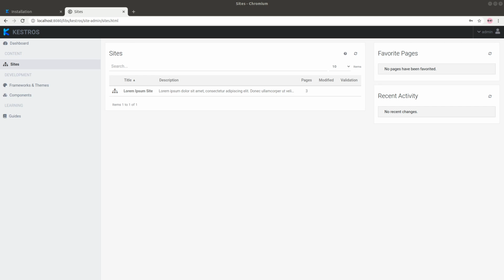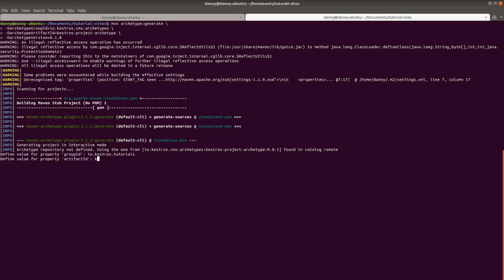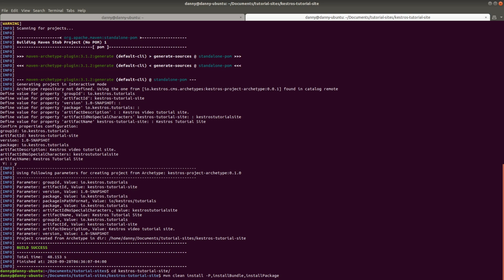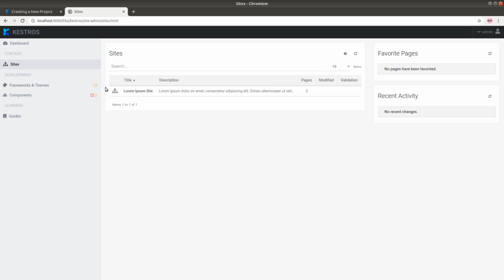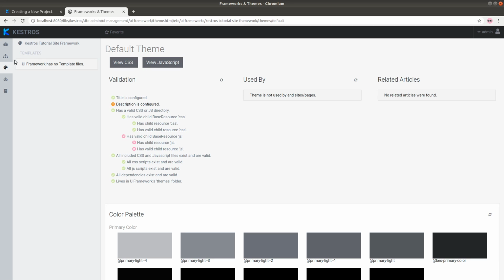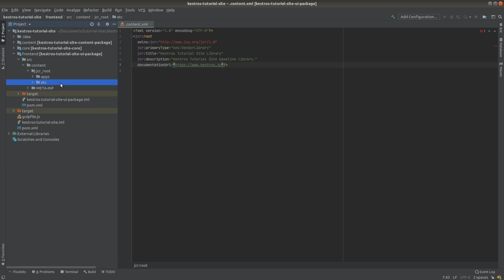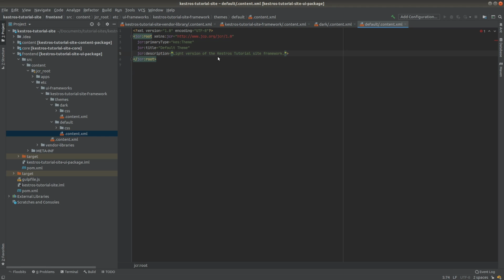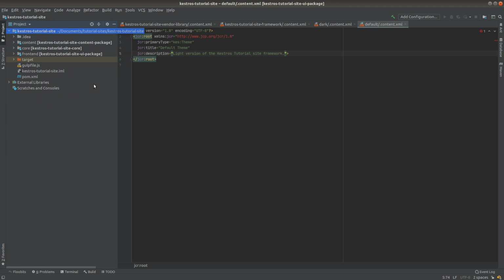Kestros Alpha Tutorial - Generating a New Project